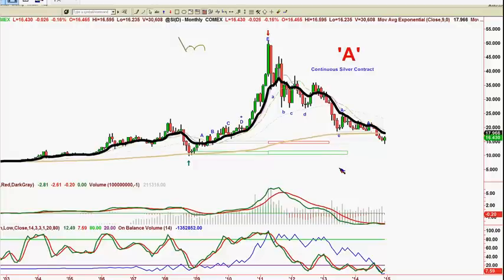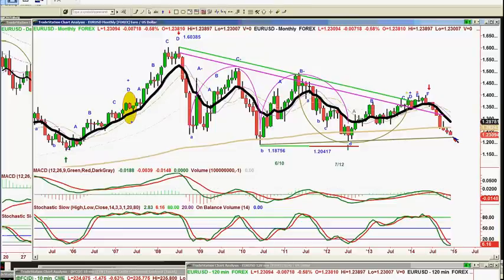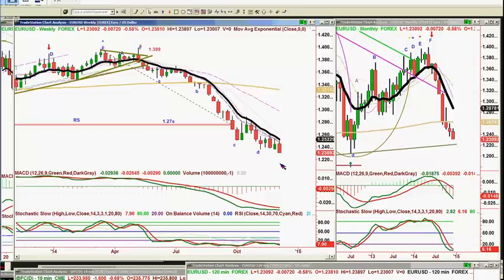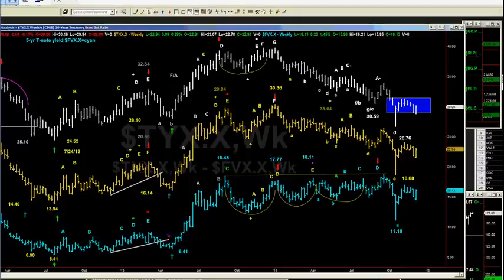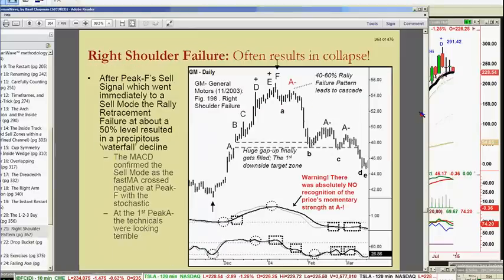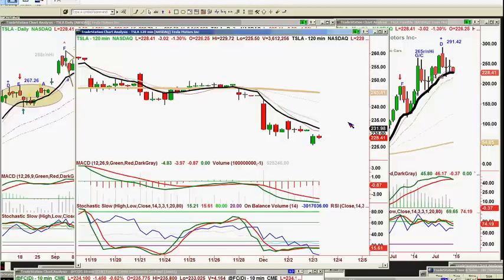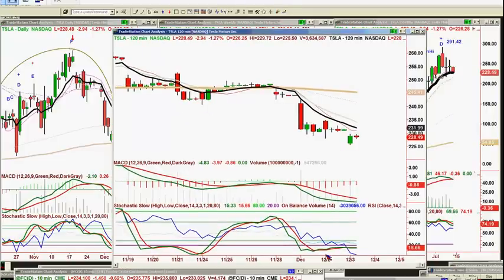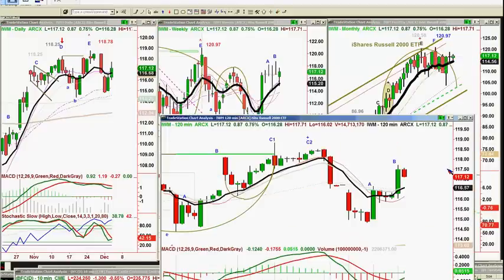Dec 3rd Trade What You See with Basil Chapman on TFNN 2014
Larry Pesavento guides to understanding the patterns in stocks, commodities, futures and more on his show, Trade What You See, Mondays and Wednsdays exclusively at TFNN.com